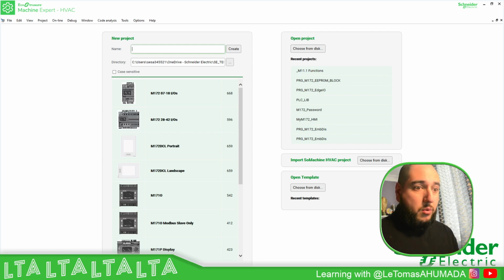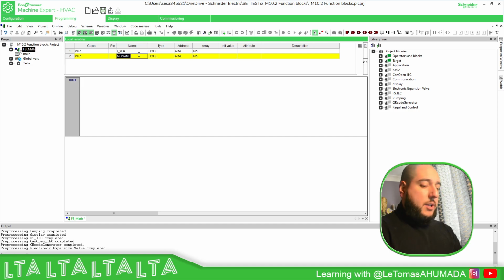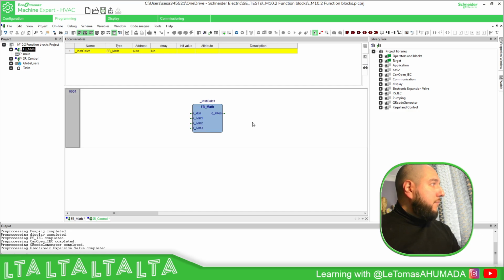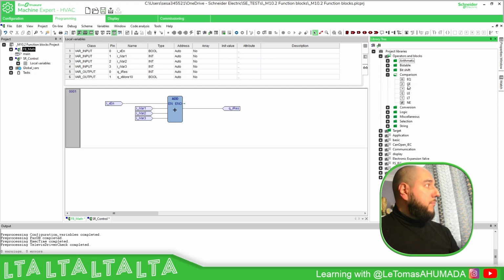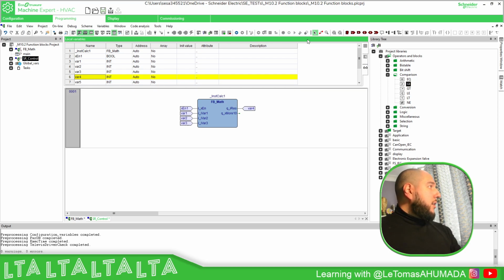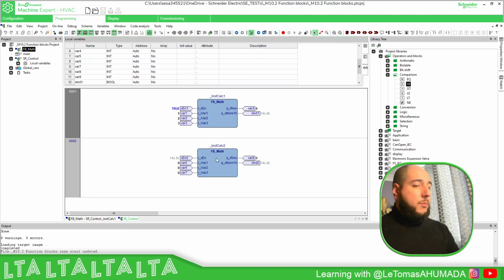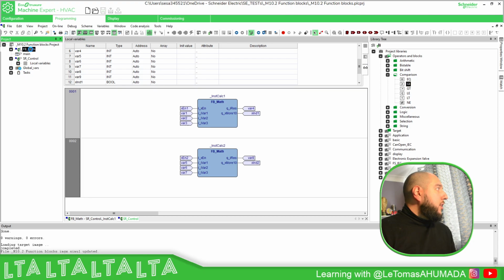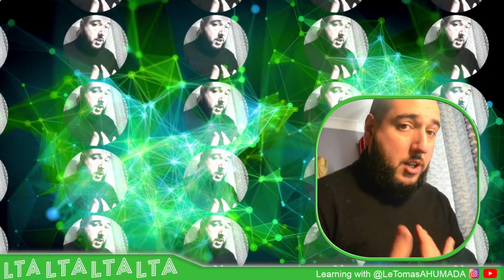EcoStruxure Machine Expert HVAC Training - M10.2 Creating a function block